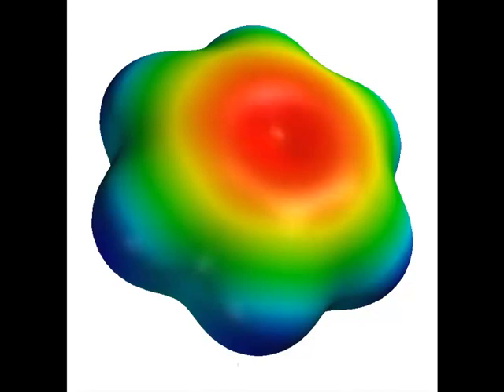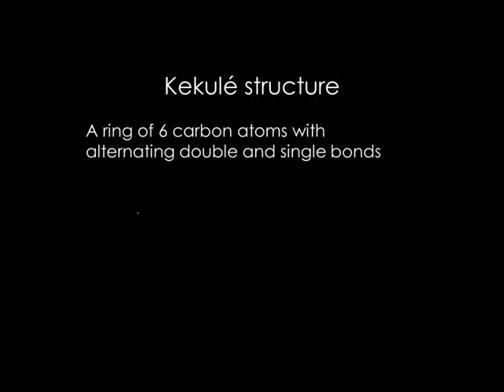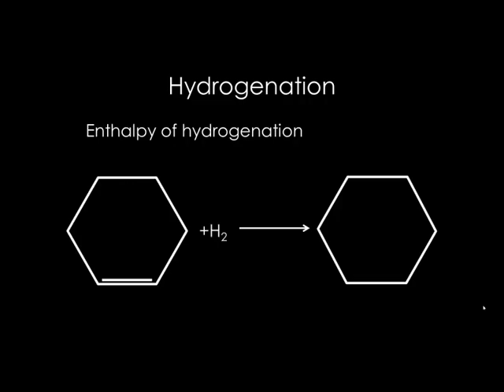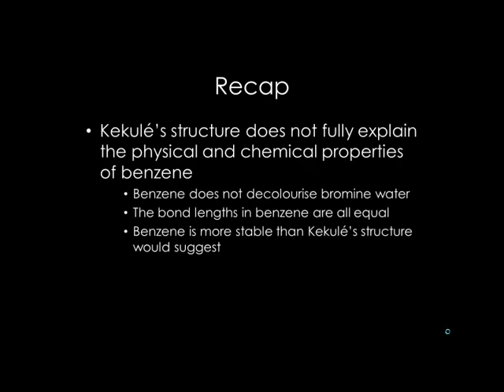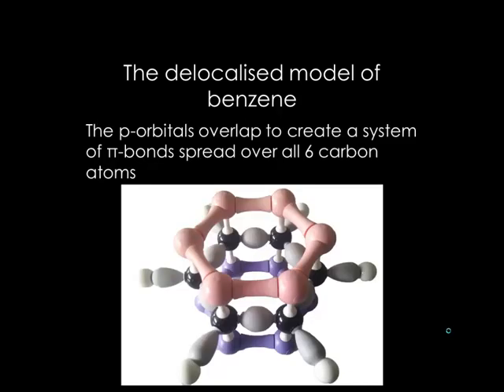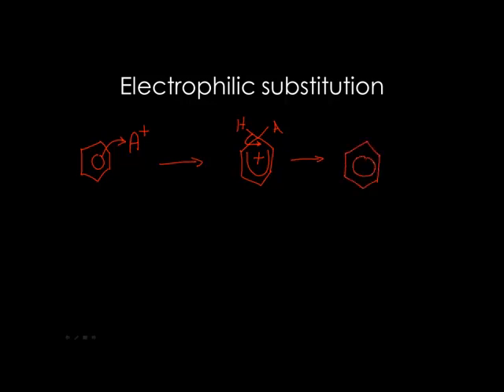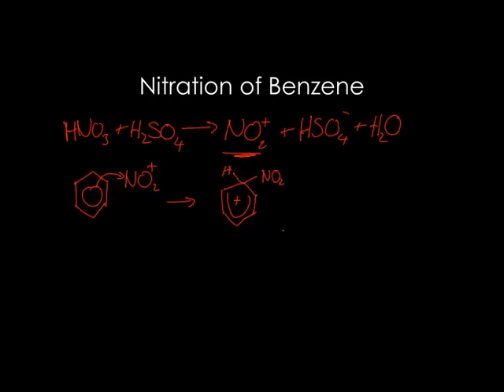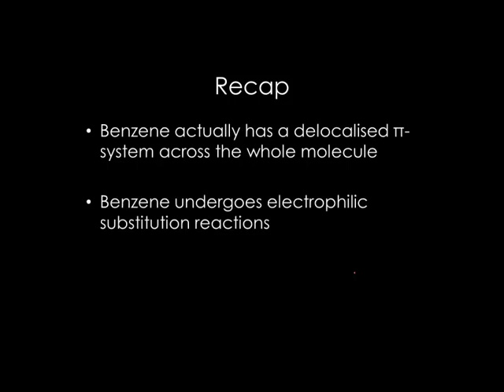Benzene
A video about the structure and reactions of benzene.